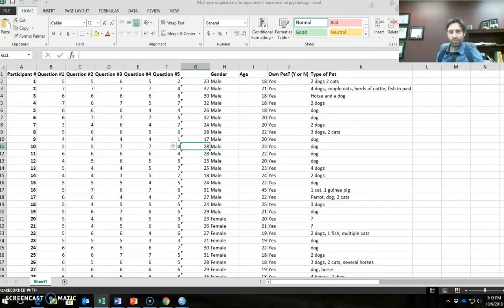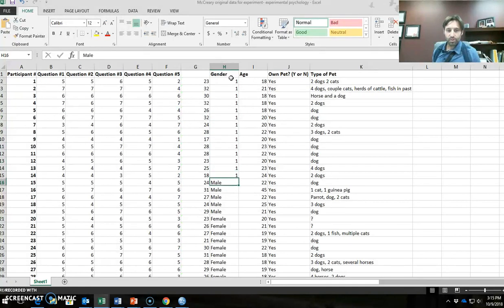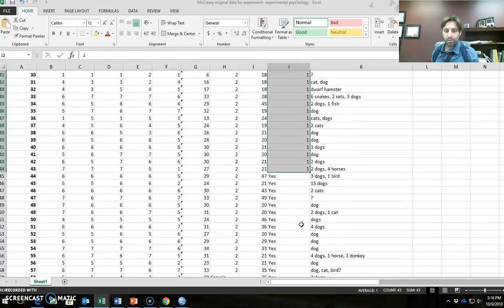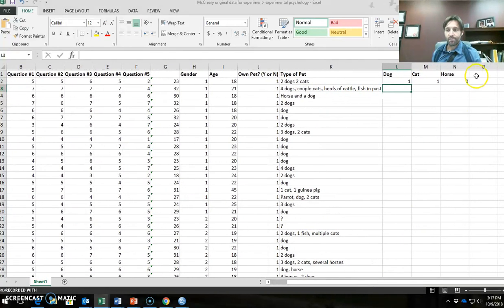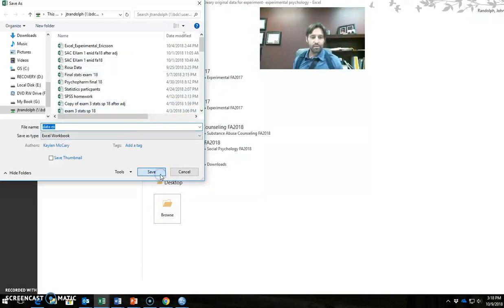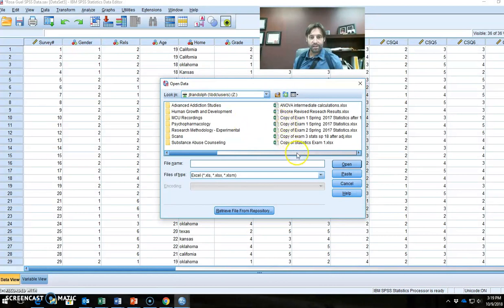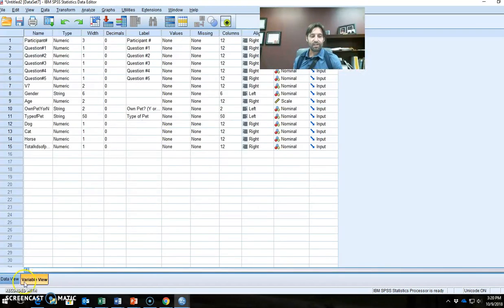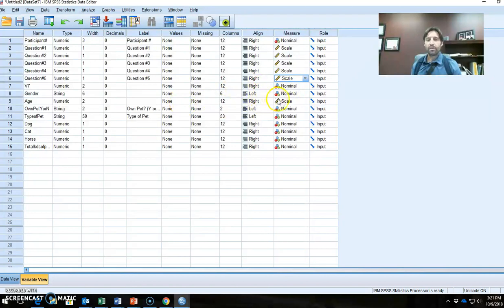Excel to SPSS